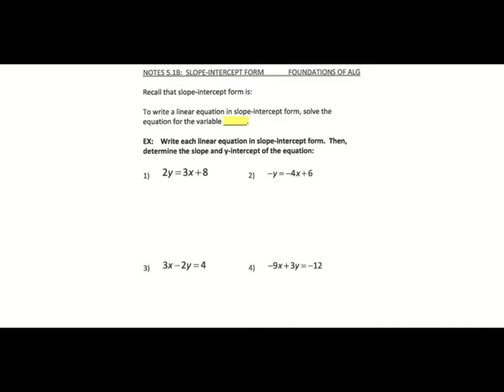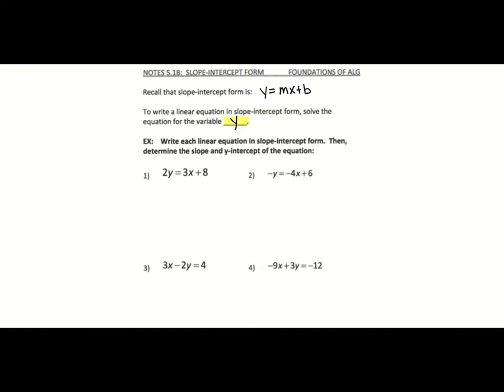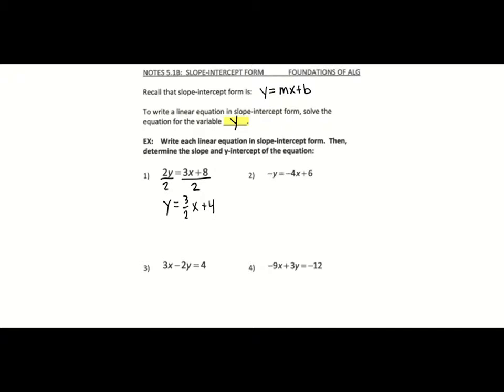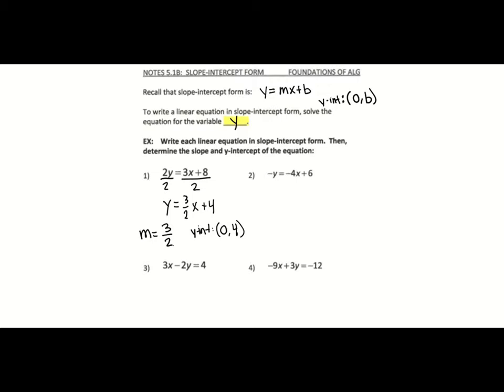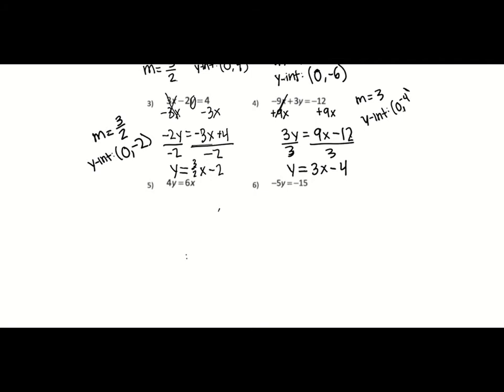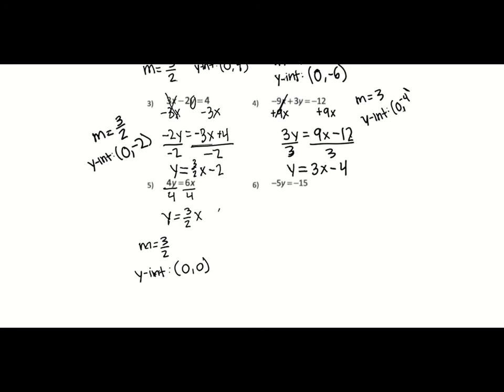5.1B Slope Intercept Form